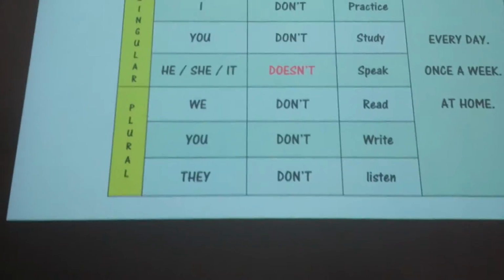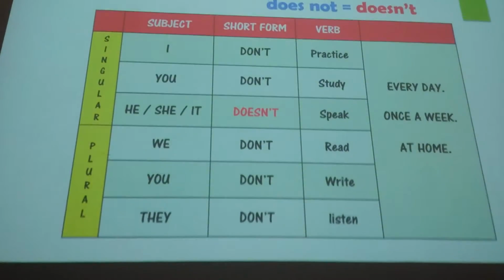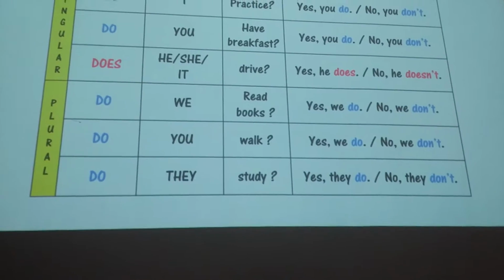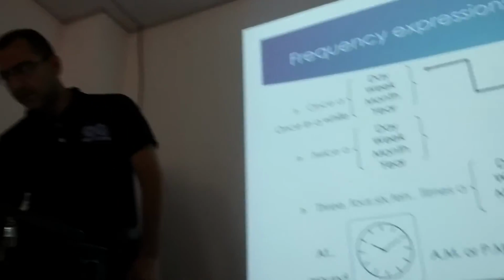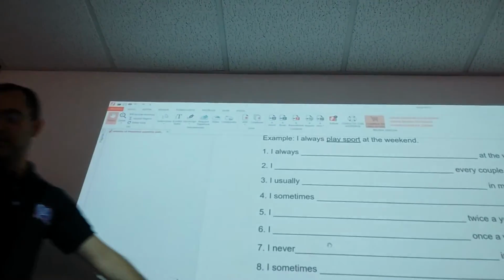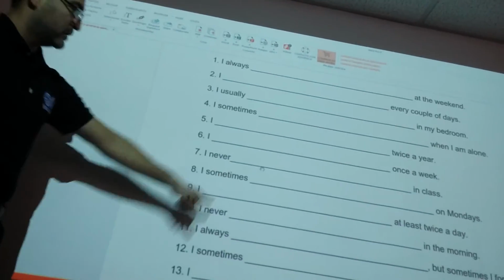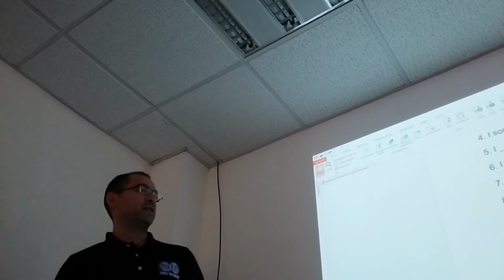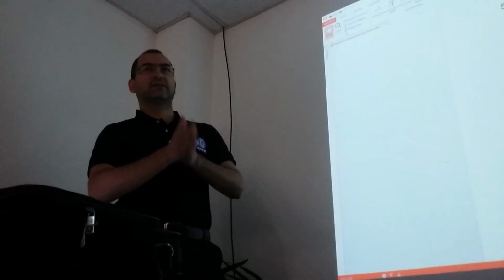20161111 Dream team 3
Clase primer hora 11112016